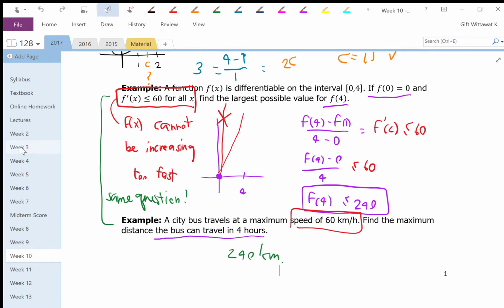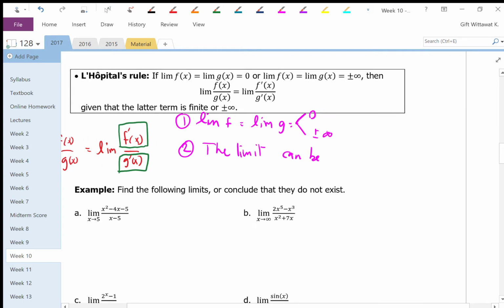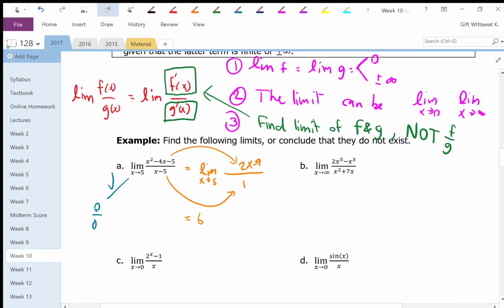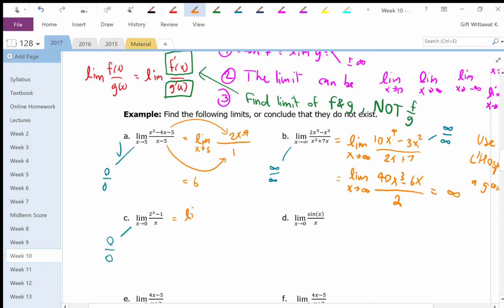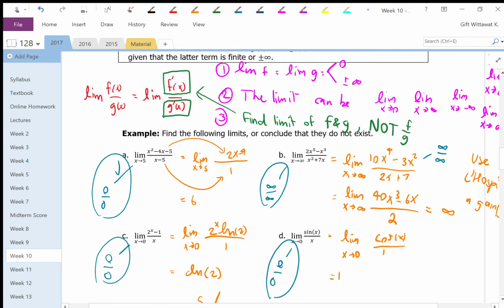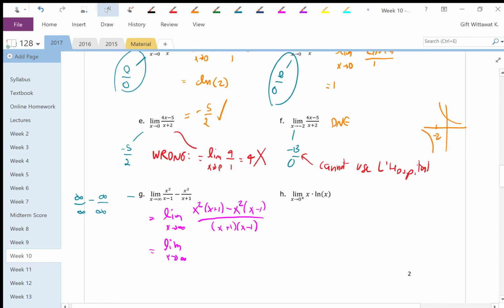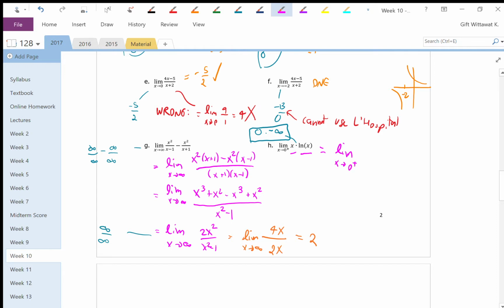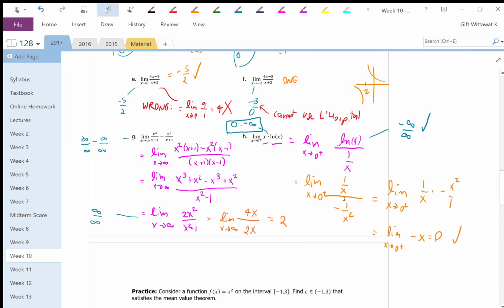Week 10 2/2 L'Hopital's Rule